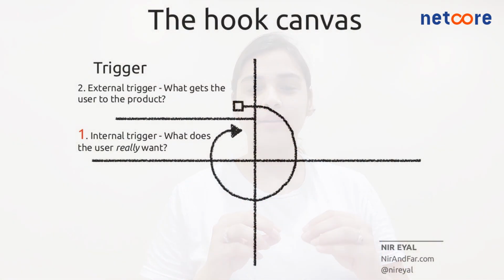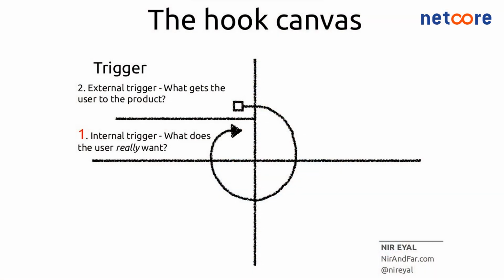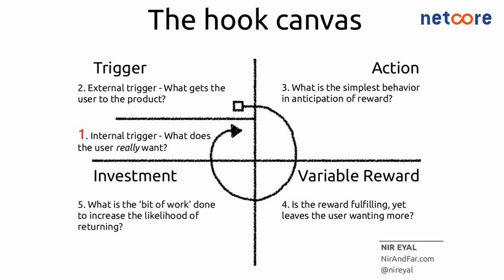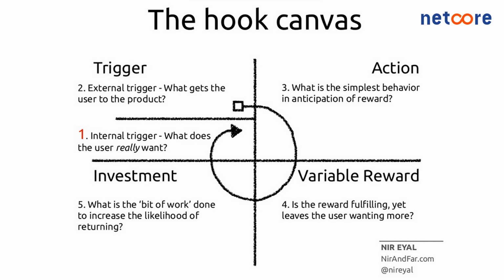Cracking app user retention: Episode 2 - Essentials for building habit loops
Dive deeper into the 4 essential parts of creating habit loops that get users hooked to your app and keep retention at bay